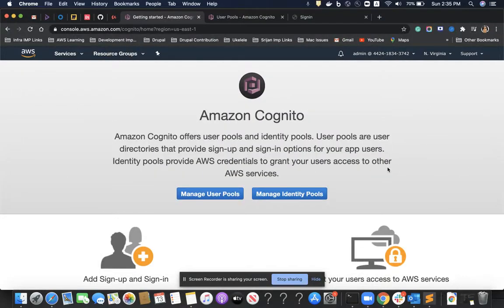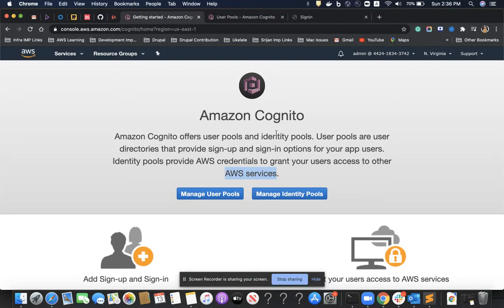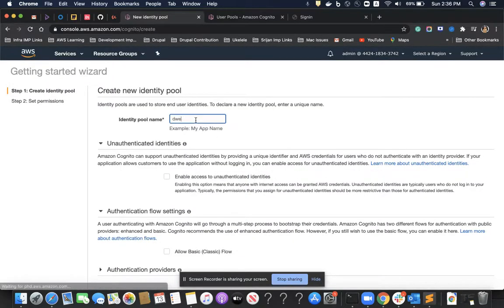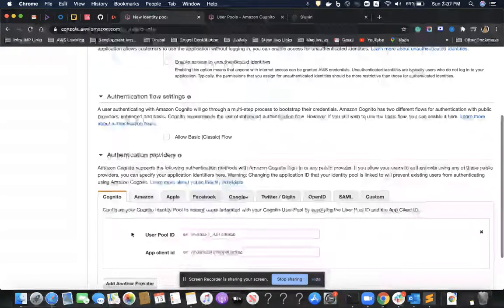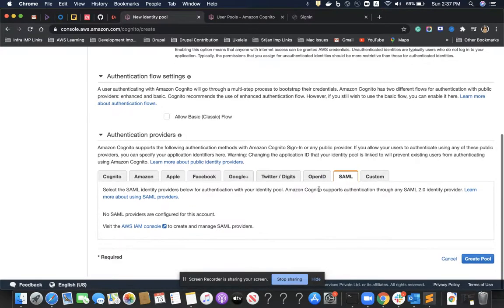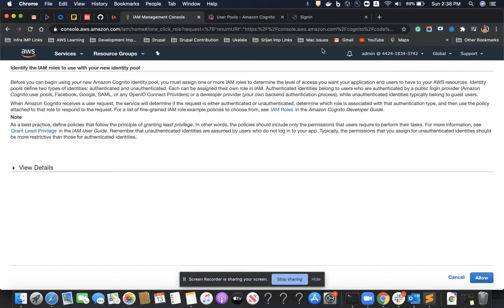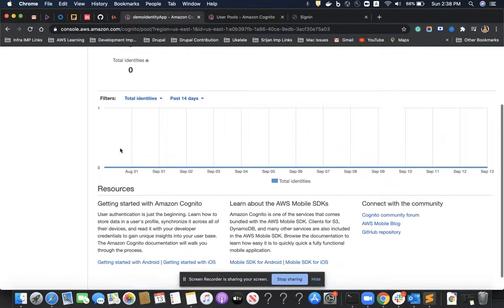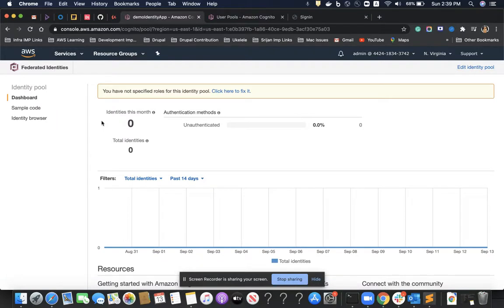AWS Cognito Tutorial | Part 2: Creating & Managing a Cognito User Pool | Hands-On Guide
Advance to Part 2 of our AWS Cognito series as we explore the capabilities of Identity Pools. This hands-on tutorial guides you through setting up an Amazon Cognito Identity Pool, enabling you to provide your users federated identity so they can authenticate with a variety of services and access AWS resources.

🔑 In This Video:

Learn the purpose and benefits of using Amazon Cognito Identity Pools.
Step-by-step instructions on creating and configuring an Identity Pool.
Demonstrations of federated identity handling and granting AWS resource access to users.
After this tutorial, you'll have the knowledge to implement federated identities effectively, solidifying your understanding of user identity management and access within the AWS ecosystem.

💬 Have queries or insights regarding Cognito Identity Pools? I’m eager to hear from you in the comments below! Let’s learn and exchange tips to maximize our AWS expertise.